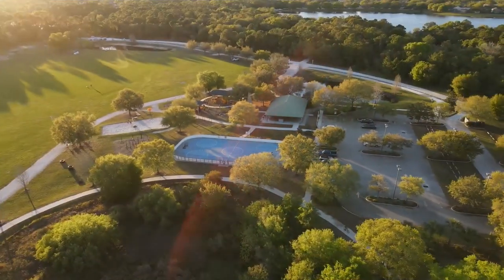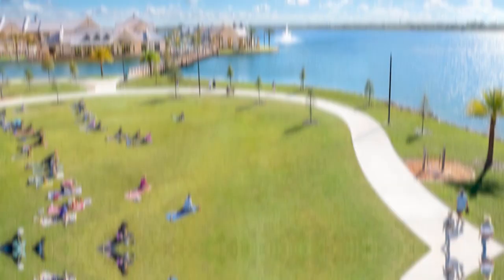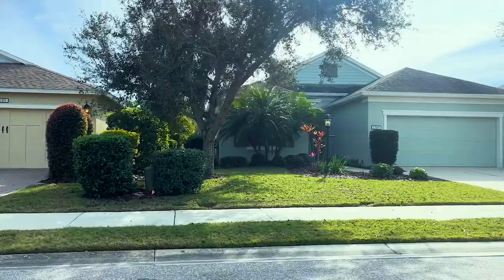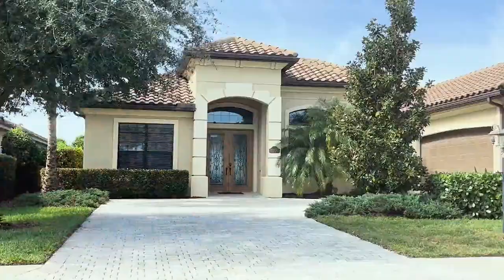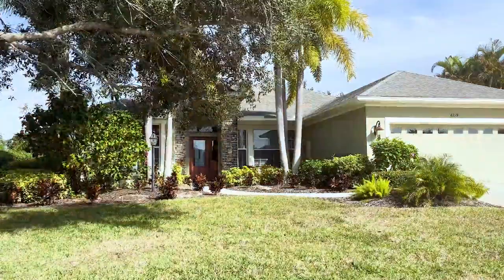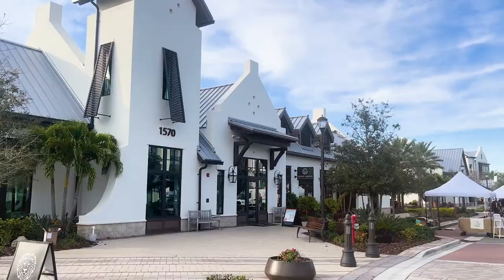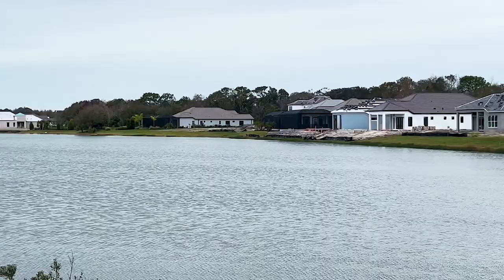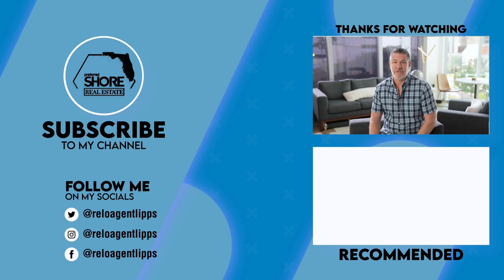Top 5 Neighborhoods in Lakewood Ranch Florida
Top 5 Neighborhoods in Lakewood Ranch Florida | Watch This Before Moving To Lakewood Ranch Florida

What makes Lakewood Ranch so appealing? Why are people moving to Lakewood Ranch Florida?   Unlock the secrets to the best neighborhoods in Lakewood Ranch, Florida! If you're considering a move to this stunning community but feeling overwhelmed, don't worry – I've got you covered.

Are you dreaming of life in Lakewood Ranch, Florida? You're not alone! This thriving community has been voted the bestselling master plan for five consecutive years, attracting families with its beautiful weather, top-notch schools, and many fun and relaxing activities.

From picturesque landscapes to family-friendly environments,  I've curated the ultimate guide to the top five neighborhoods in Lakewood Ranch. We'll delve into the finest communities that make Lakewood Ranch the perfect place to call home. Make sure to stick around until the very end, as I reveal a hidden gem of a community in Waterside Place.

I hope you find this video helpful! If you are interested in seeing Lakewood Ranch homes, please feel free to drop your questions in the comment section below. I will be more than happy to answer them all.

Chapters:
00:00 - Introduction
00:50 - What makes Lakewood Ranch so appealing?
01:25 - Central Park and Lakewood Ranch
02:05 - Lakewood National
02:53 - The Lake Club
03:45 - Greenbrook Village
04:30 - Hidden Gem: Waterside
05:31 - BONUS - Alcove at Waterside
06:34 - Conclusion

Like👍🏻& Share⏩ the episode📺

ABOUT:
Welcome to Living in Sarasota, your gateway to the Cultural Coast lifestyle! I'm Bryan Lipps from Preferred Shore, and I made the leap from New England to Sarasota 21 years ago to escape those chilly winters. Starting as a mortgage lender, I transitioned to managing nonprofits and finally found my passion in real estate. My commitment? Ensuring your real estate journey is exceptional, from start to post-closing! This channel is your go-to for all things Sarasota real estate and beyond. Tailored with your needs in mind, I'm here to answer your relocation queries, guide you through selling in the local market, offer real estate insights, and showcase local communities, activities and businesses. If you feel like we are a good match for working together, please call or text me anytime at:
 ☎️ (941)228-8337